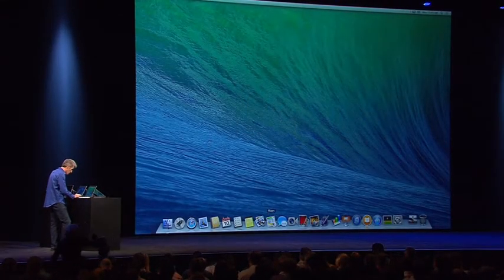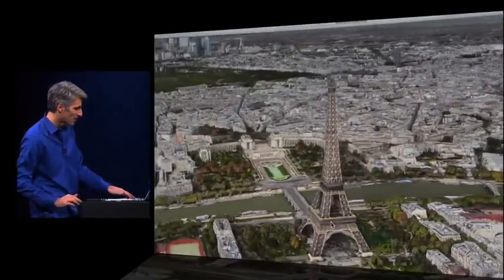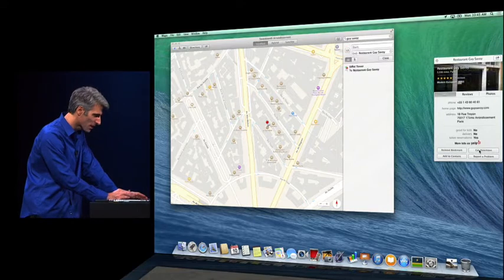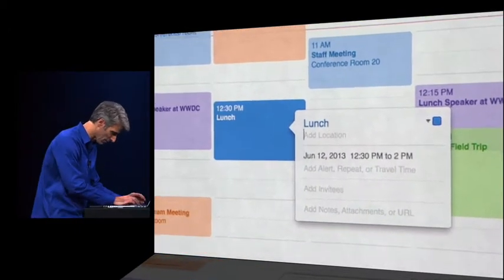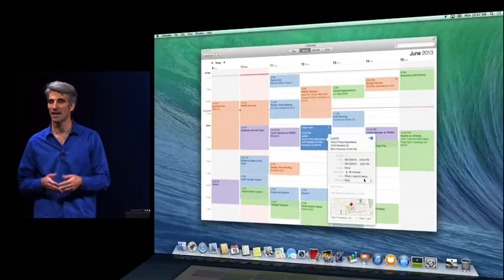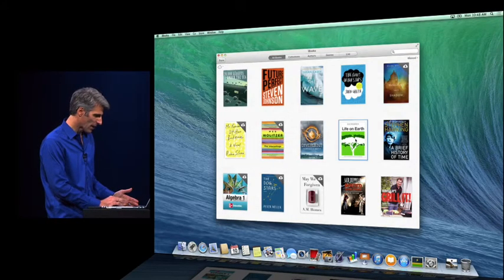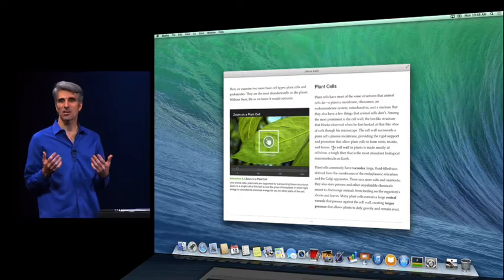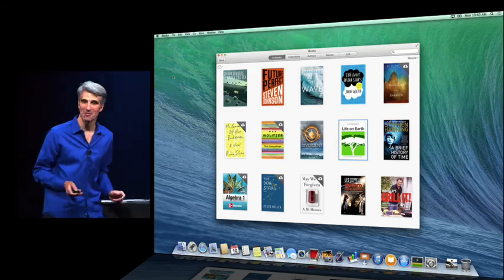WWDC 2013 Maps, Calendar and iBook for OS X Mavericks Demo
Apple WWDC 2013 Maps and iBook apps for OS X Mavericks demo by Craig Federighi. 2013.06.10